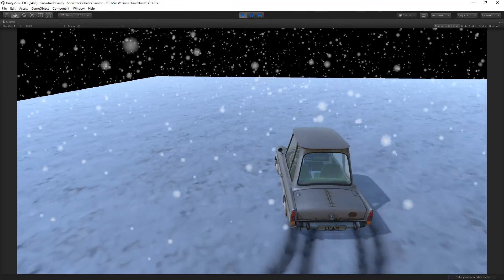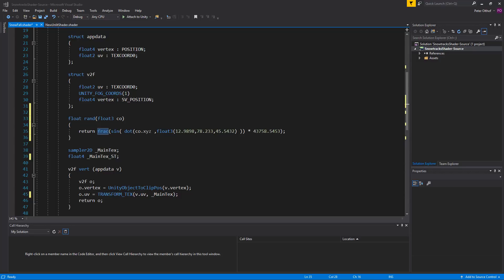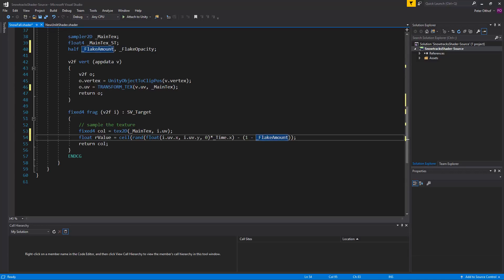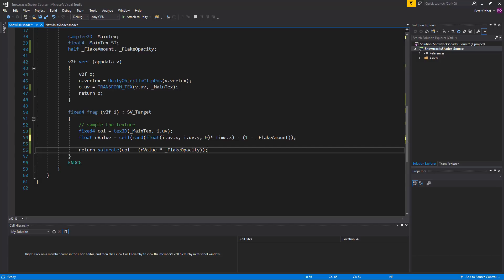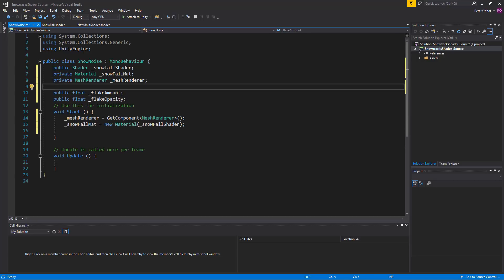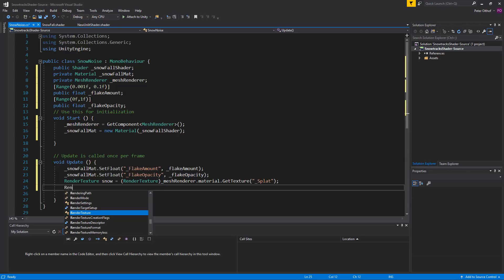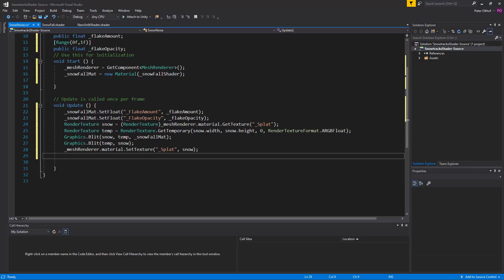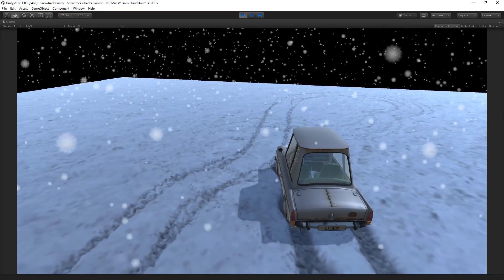Snowtracks Shader - Unity CG/C# Tutorial [Part 5 - Regenerating Snow]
Pseudo Random Shader Float:
   float rand(float3 co)
    return frac(sin( dot(co.xyz ,float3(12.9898,78.233,45.5432) )) * 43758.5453);

A new tutorial series on how to create a snowtracks shader in CG language, within the Unity Engine.
You might want to make footprints in the sand, or snow. Or create a thick line of tire tracks, but also displace the terrain. With this tutorial you can do that, using tesselation. Learn step by step how to do it.

Special Thanks to: Devin the dude, Yume (dream) & Bodhi Donselaar